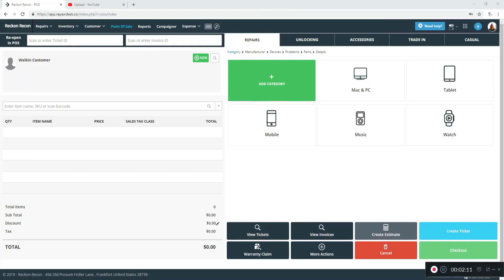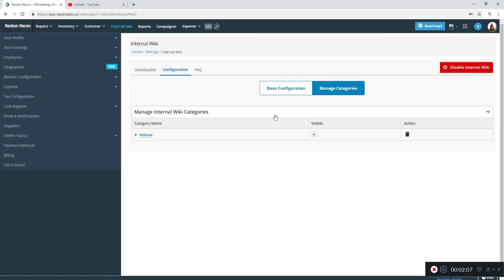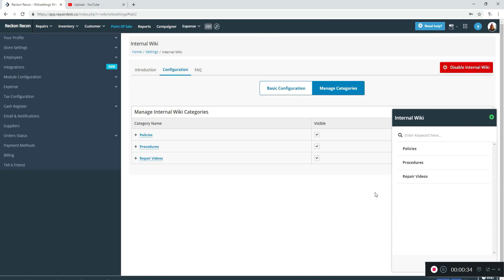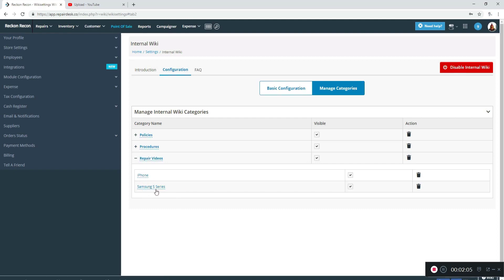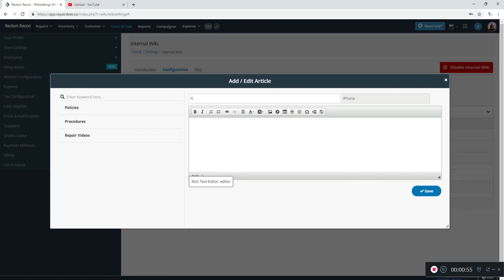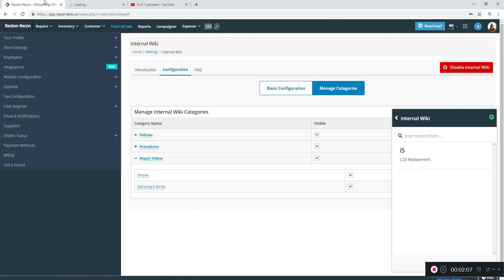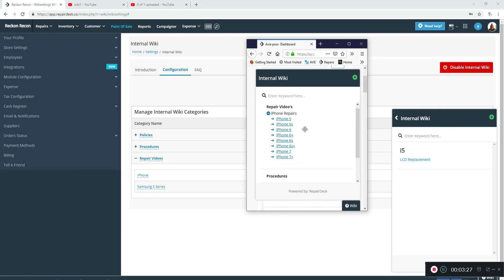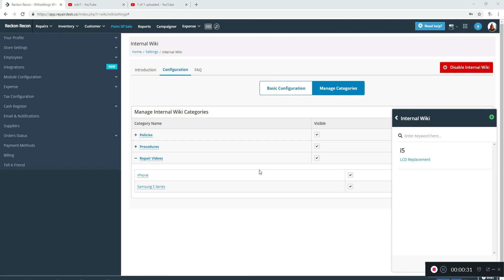Internal Wiki Setup With RepairDesk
Internal Wiki is a simple and powerful team wiki built for cellphone & computer repair stores which allows you to create manuals, repair guides or store policies for employees so they can find answers fast.